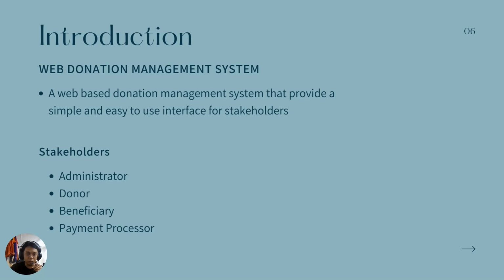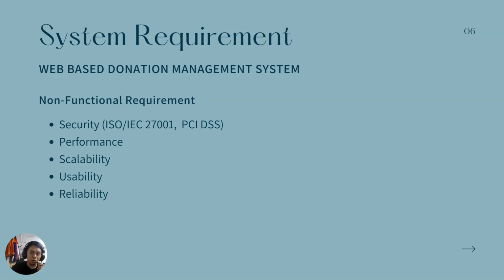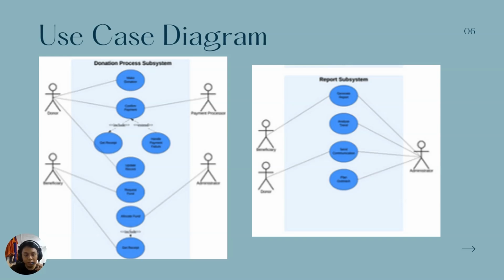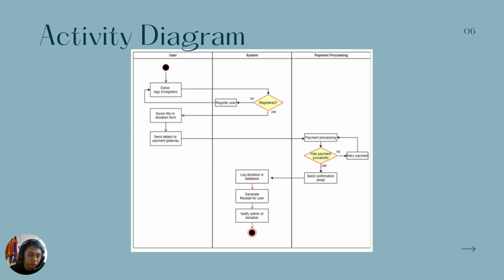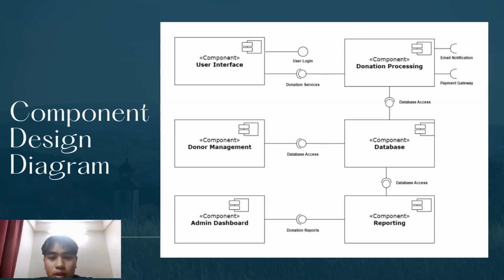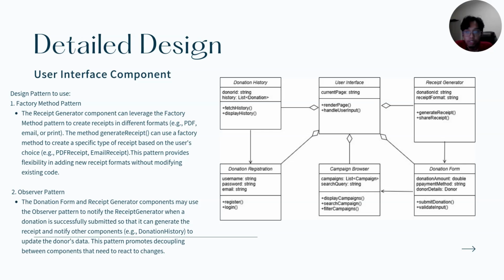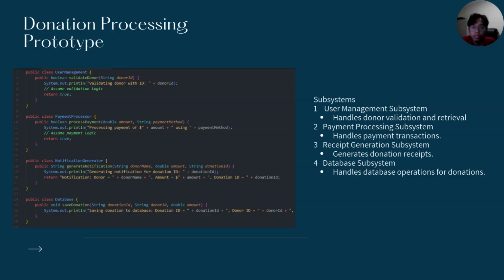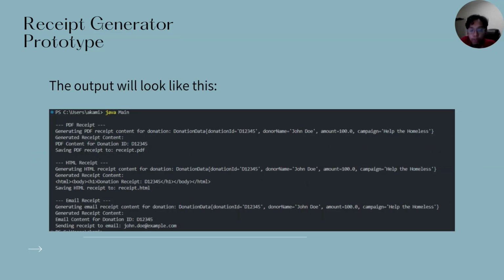SDA Group Project Video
CSCI 4322- SOFTWARE DESIGN AND ARCHITECTURE
SEMESTER 1
2024/2025

Group TBD

Presented by:
AHMAD ABID DARWISH BIN KHAIR ARIFUDDIN (2214919)
AHMAD KHAIRIL AMIN BIN HISHAMUDDIN (2212947)
MUHAMMAD HARITH IRFAN BIN MUHAMAD SUHAILI (2211867)